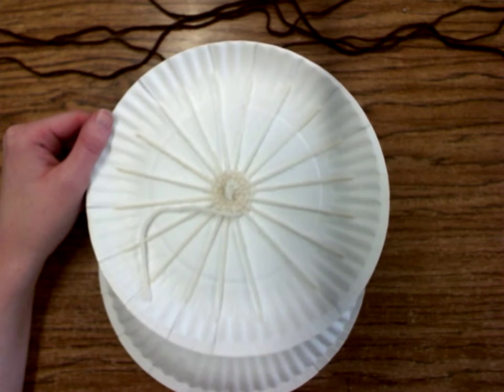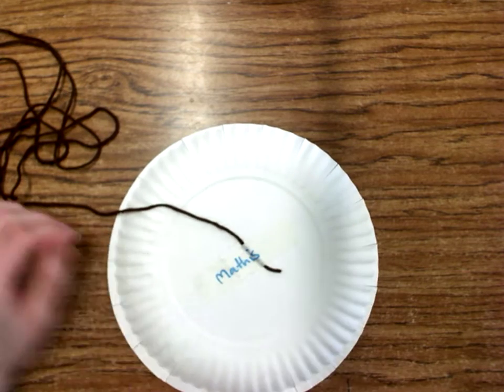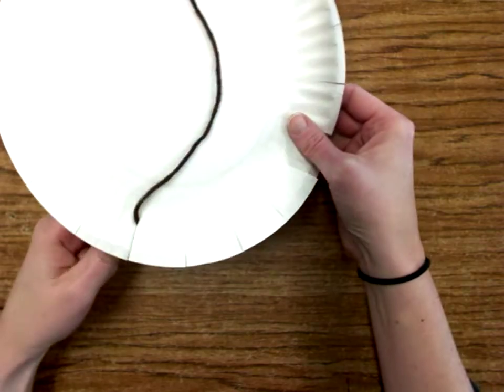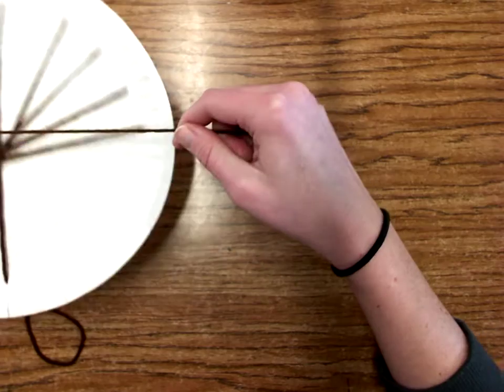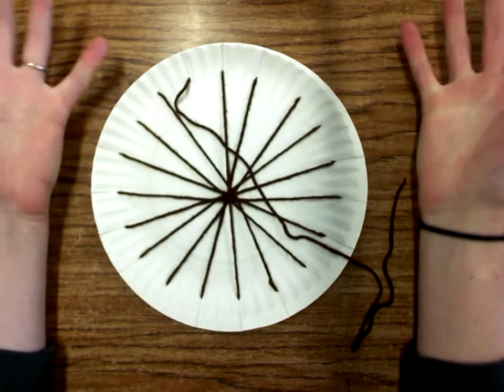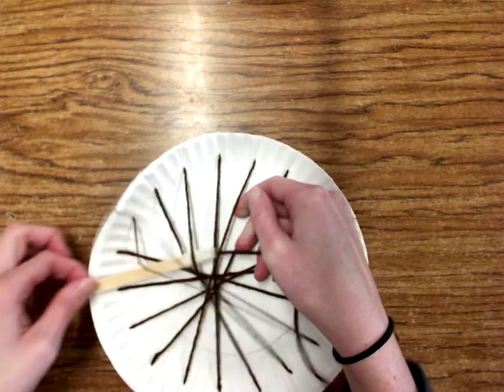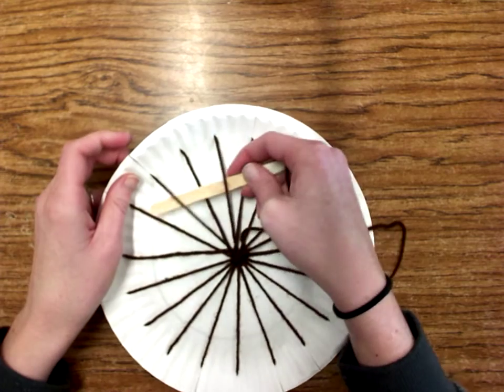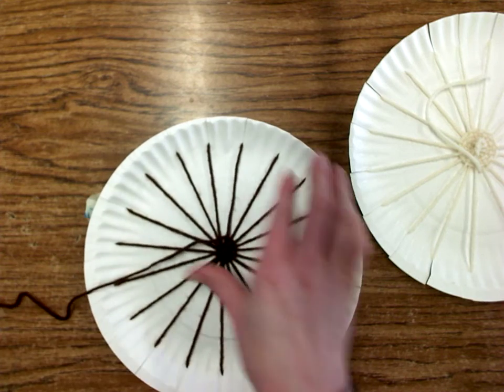Circular Weavings (Part 1)